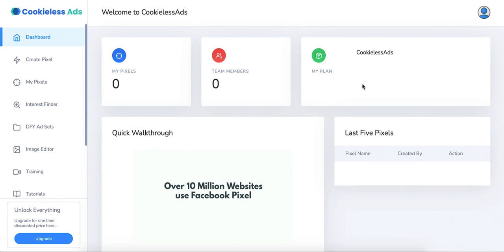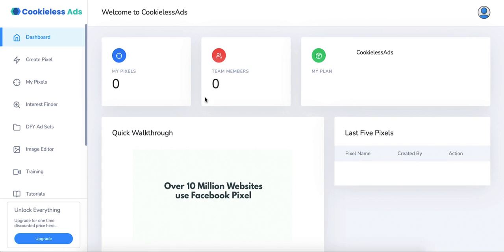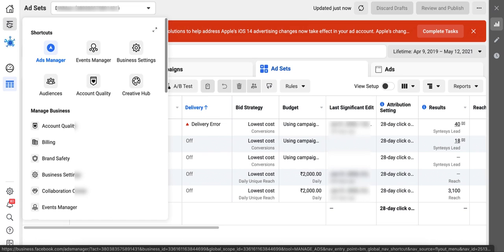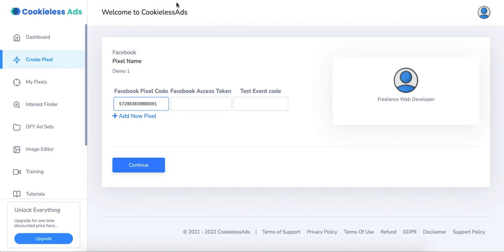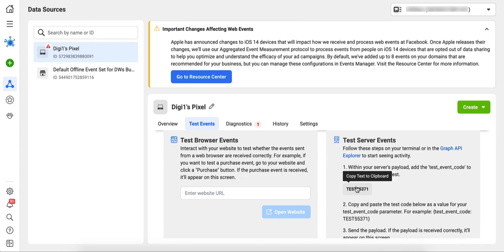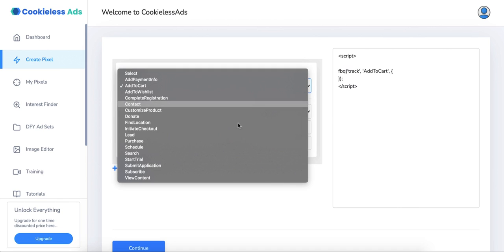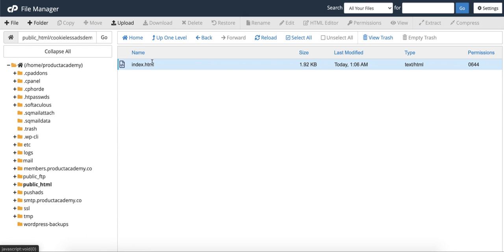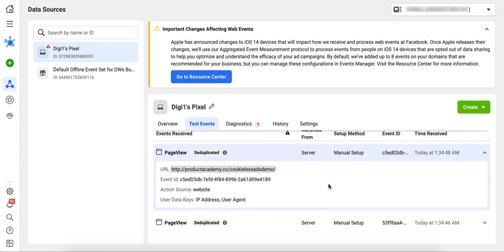Cookielessads Review - Cookieless Ads Review ✔️| Cookieless Ads Demo✔️ | Special Bonuses✔️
Cookielessads Review

CookieLess Ads Review – What Is It?
Cookiless is brand new and first to market software that use cookieless retargetting and sends all the users data bypassing iOS14 blocks, adblocks using server side tracking and provides to precise and accurate data to minimize your ad spend and maximize clicks, sales and profit

CookieLess Ads Review – About Creator
Conclusion
 REMEMBER! If you purchase through my link, you will be supported 24/7; That means you can contact me ANYTIME when you get trouble in using or can not contact with the authors/ product supporters. I will help you RIGHT AWAY!